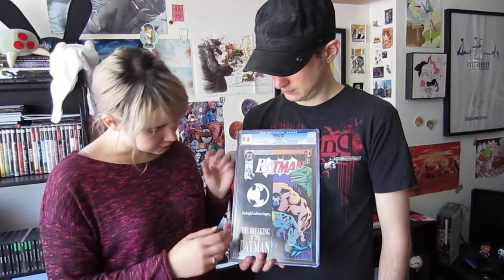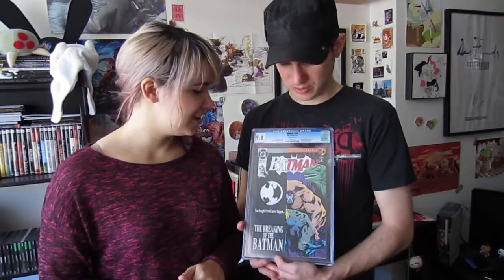My Monthly Pickups October 2013!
Hey, today me and Brad are back for another monthly pickups video! We got a lot of cool stuff this month so check it out!

Tell me about some of the cool stuff you picked up this month in the comments below or leave a video response if you'd like! Catch you later!

Also, here's the Attack on Titan Unity game Brad was talking about

Big Giant Circles - "Big Giant Sea for a Dream"